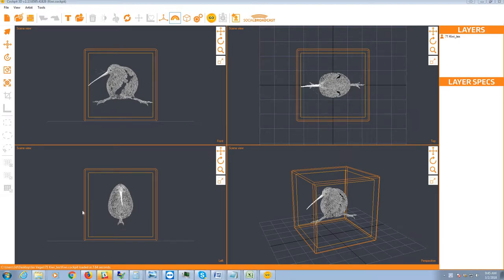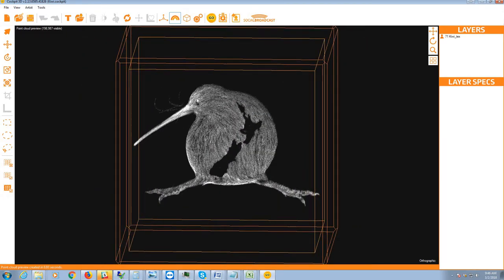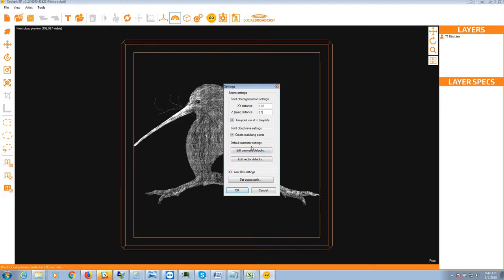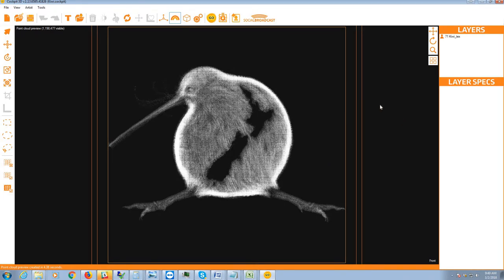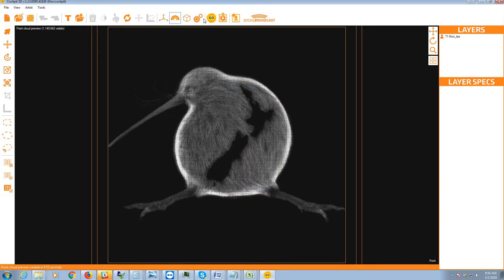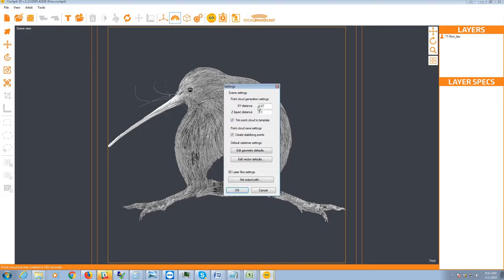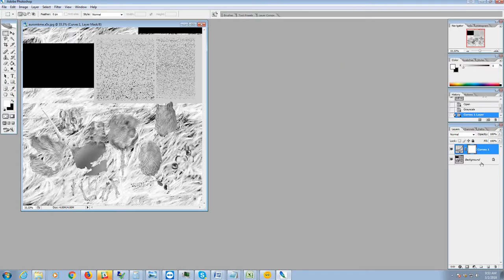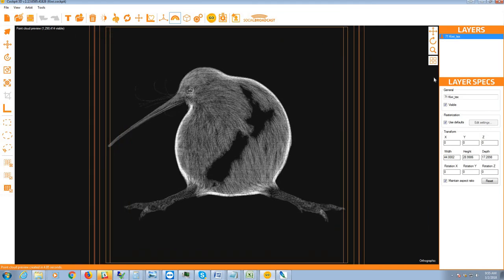Cockpit 3D - 2D to 3D 360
This tutorial will introduce how to use the Cockpit3D XRAY feature to create 360 pointclouds for your 3D Laser Crystal Business.